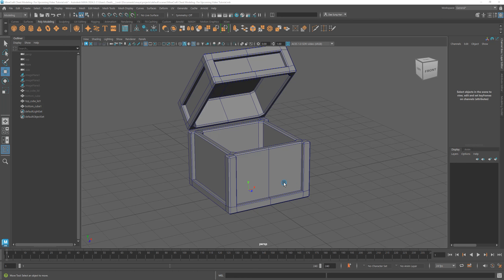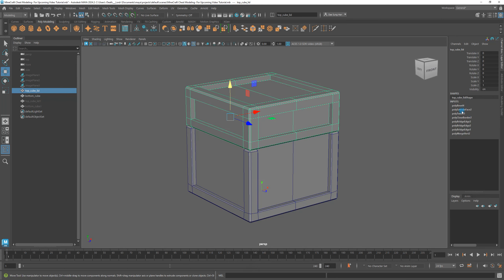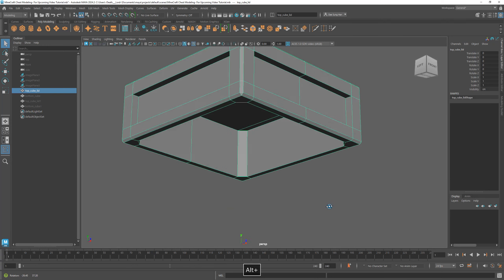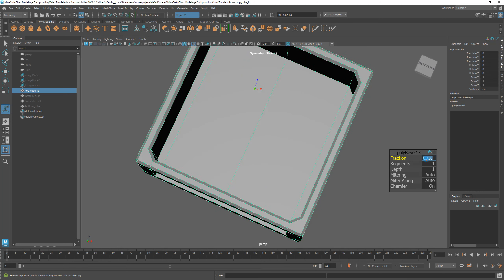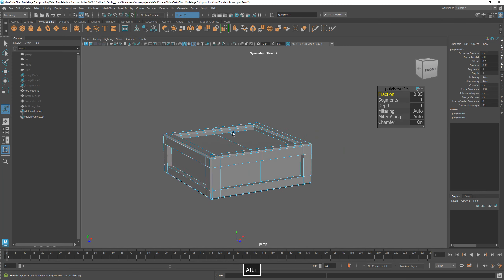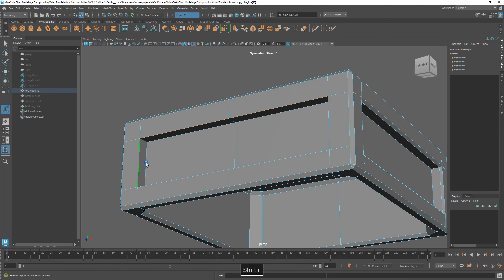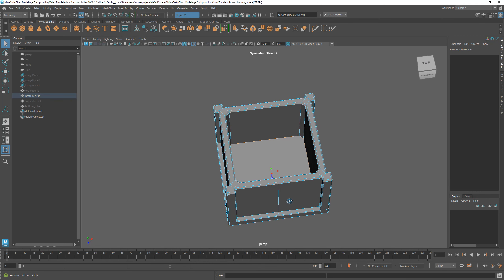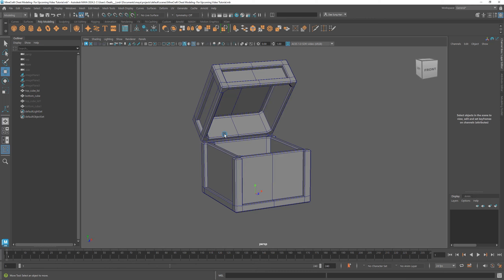Roblox Chest Part 010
Roblox Modeling, Polygonal Modeling, Maya